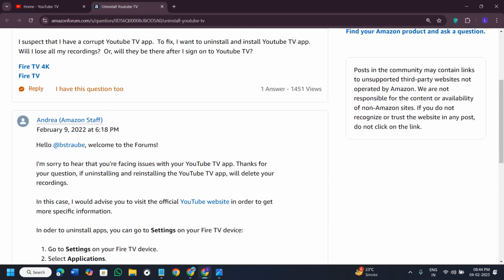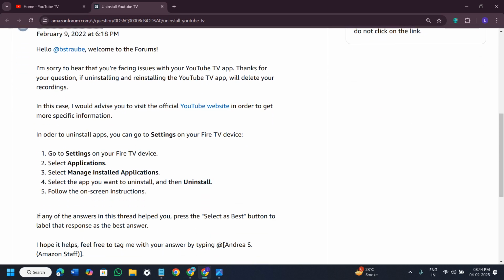How to Uninstall YouTube TV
Welcome to the Fixed Formulas YouTube channel! In this tutorial video, I will show you How to Uninstall YouTube TV